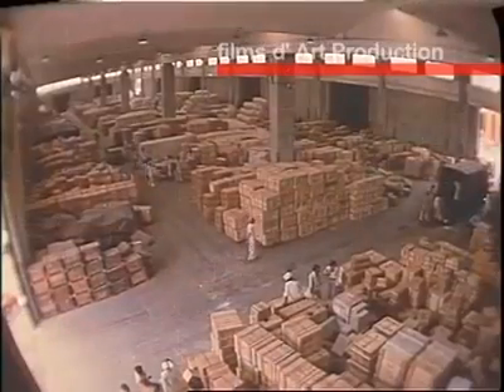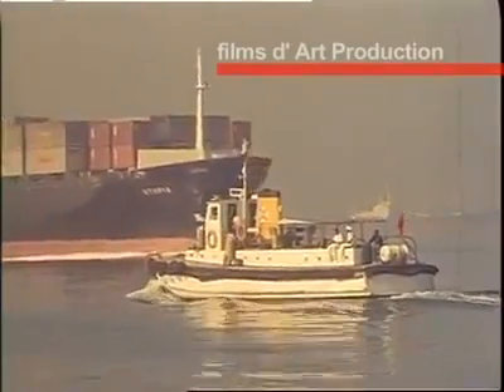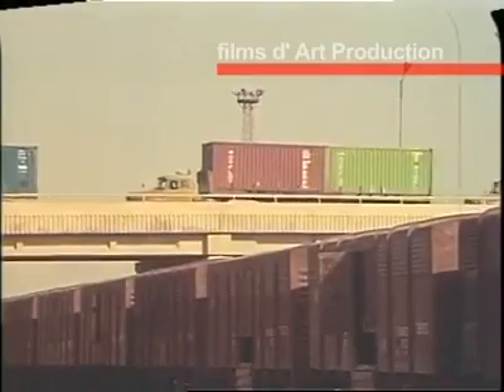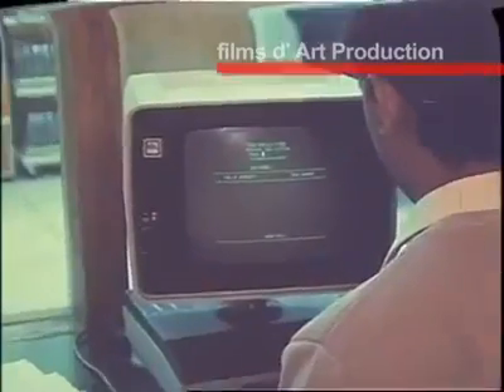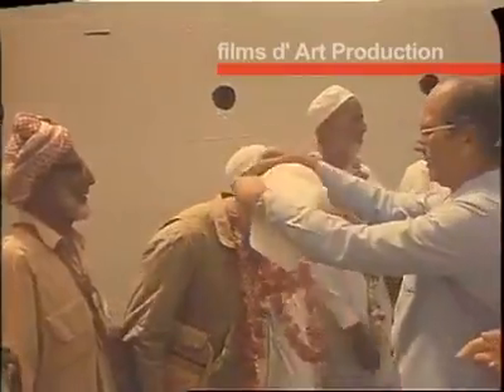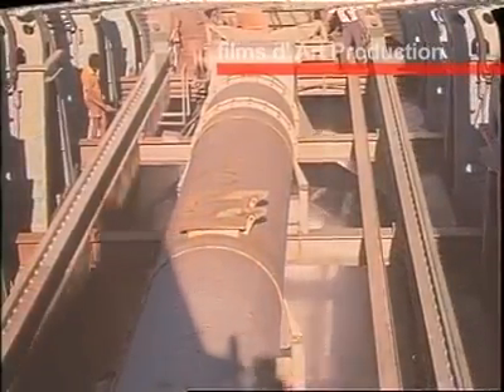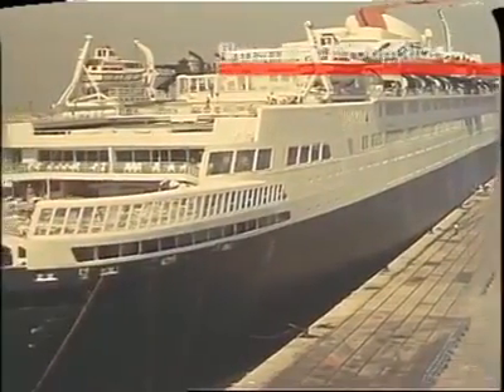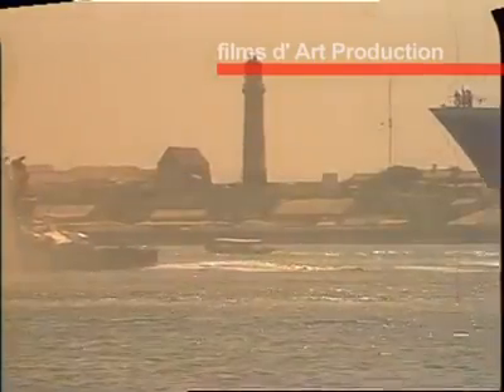Karachi Port Trust (KPT) history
Must Watch history of KPT (Karachi Port Trust)